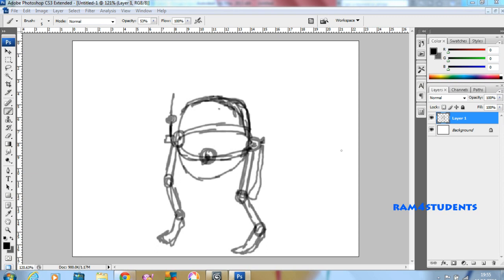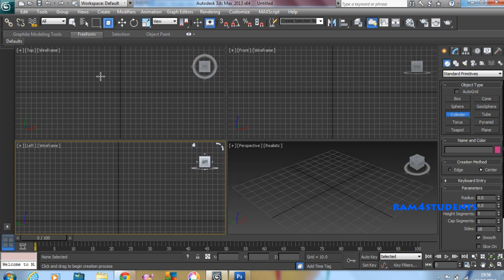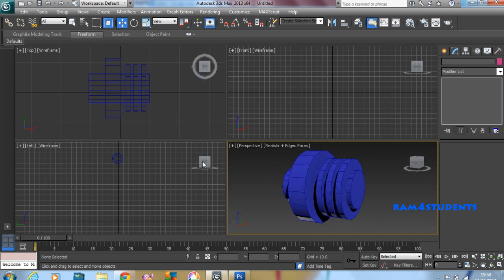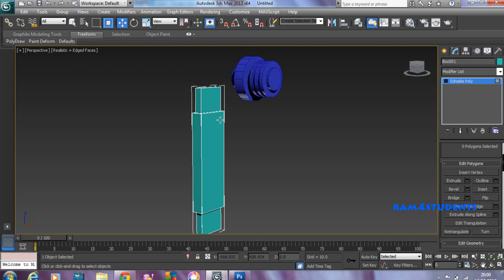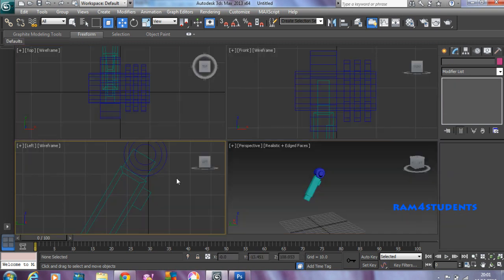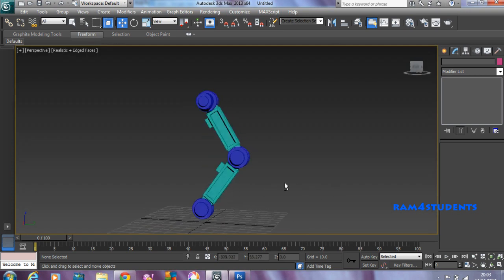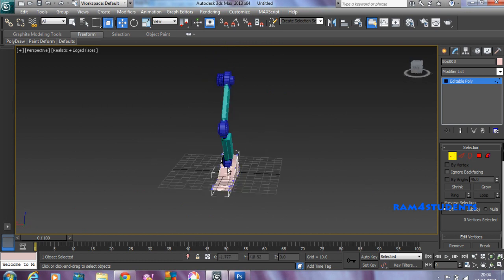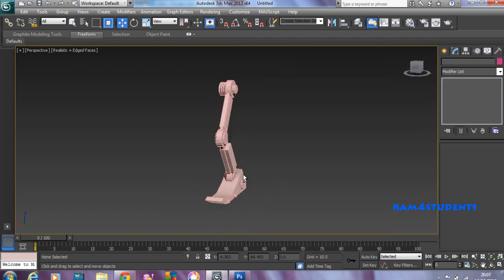3D Max ROBOT Modelling PART01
Creating a Basic Robot using primitives and editable poly - Part 01 starts with Leg modelling of the Robot.

Total of 3 parts - using 3D Max